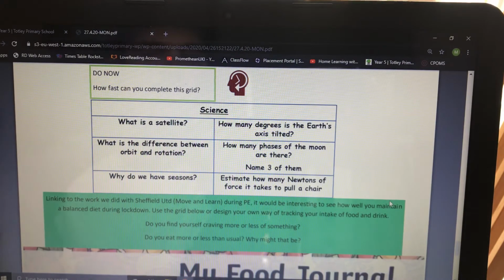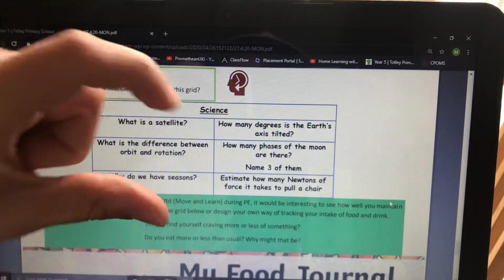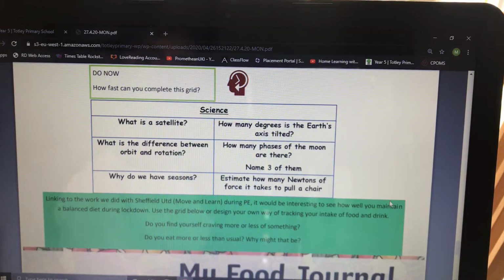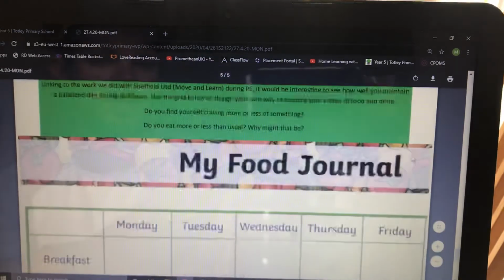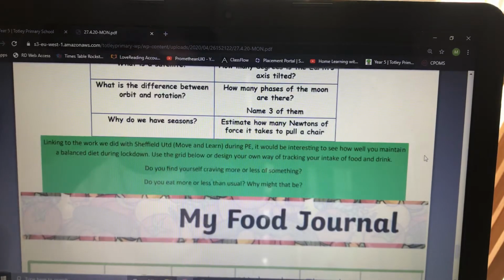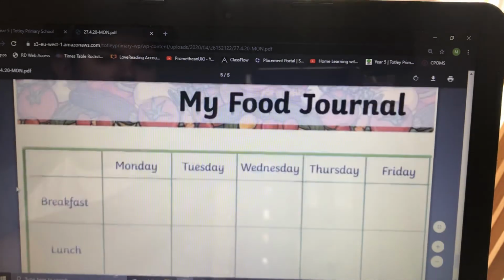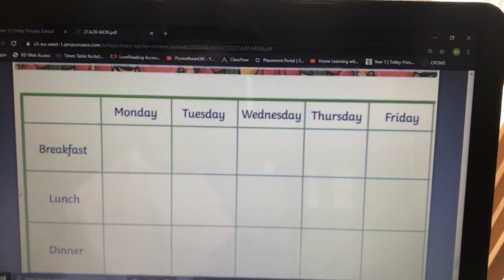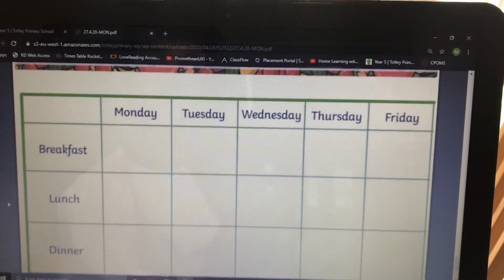Monday wk 4 - Wider Curriculum - Science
Following our learning with Sheffield Utd Move and Learn, create a food diary to track and monitor your diet during lockdown